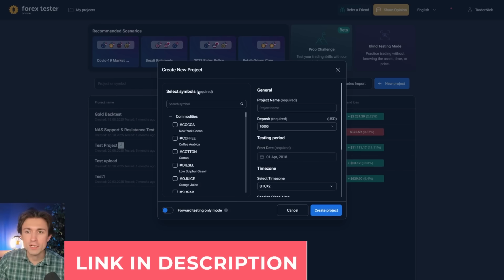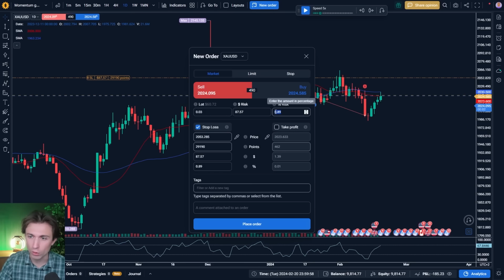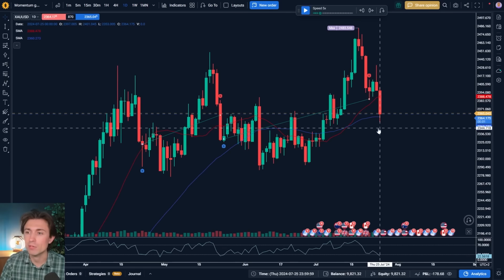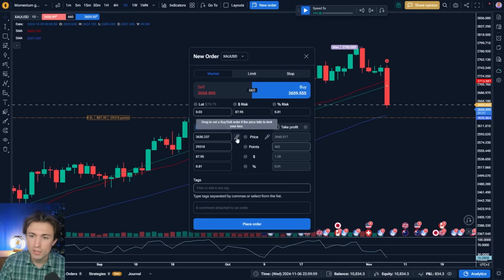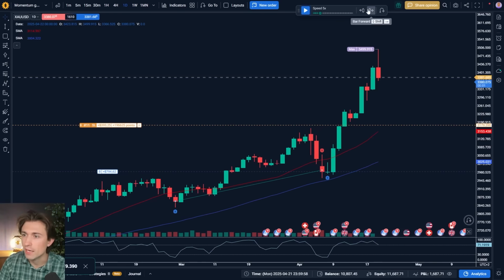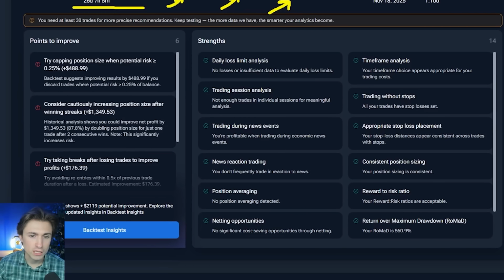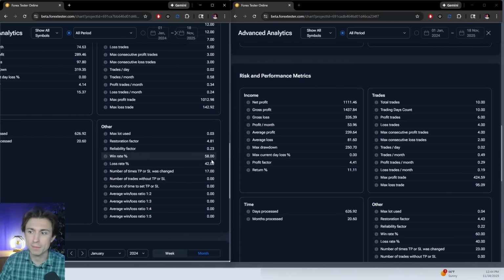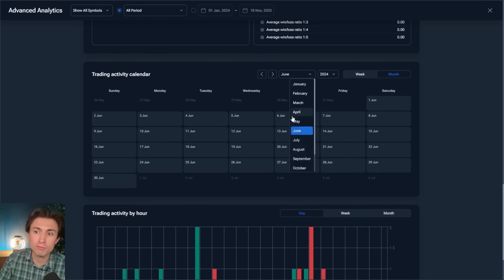I Backtested a Simple Gold Momentum Strategy (Shocking results!)